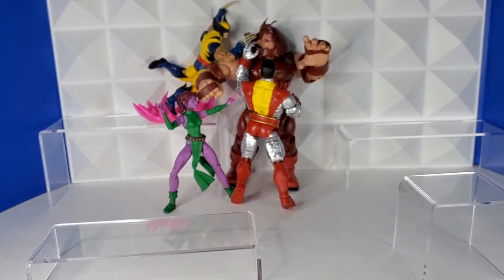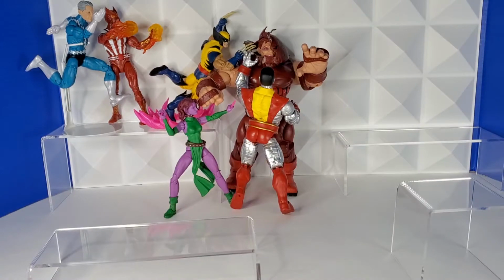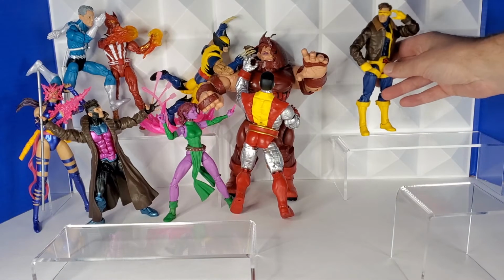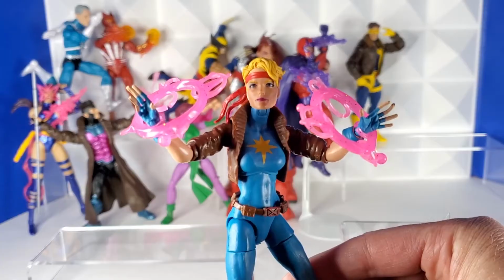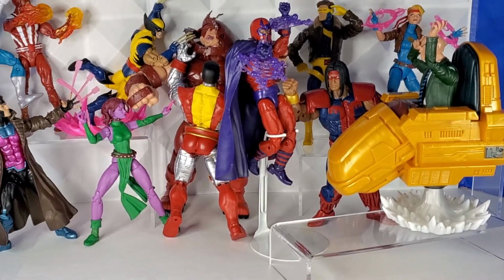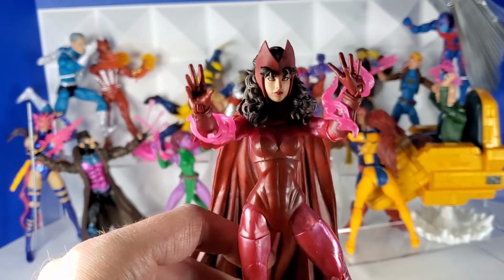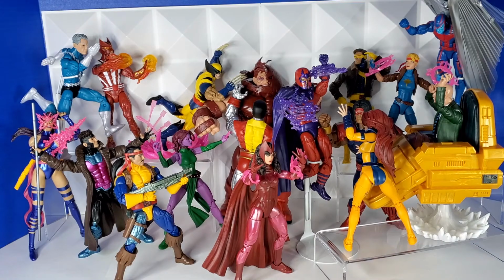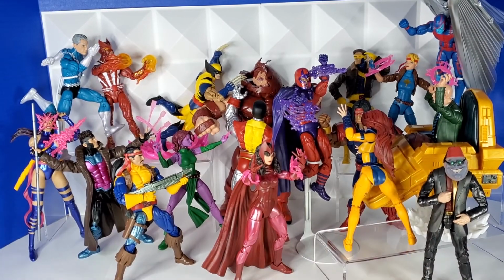Marvel Legends Collection 90's X Men: Build a Display with the Dude's Top 18 Figures!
I picked my top 18 Marvel Legends 90's X-Men and Built a display in the Nerdery Studio. We'll build this display figure by figure, Hope you enjoy it as much as I did!

Excited to chronicle this process every step of the way!
Will share every step of the build from online retail, searches pre orders, ebay wins/losses with comparative analysis to other listings and retail store toy hunts over a 10 state geography!
Thank you for sharing the joy of toy hunting and collection building with me!

***Shot on Galaxy Note 10+***